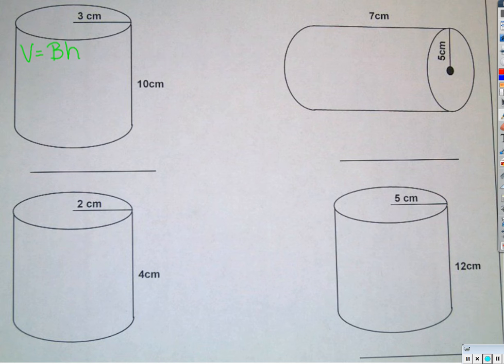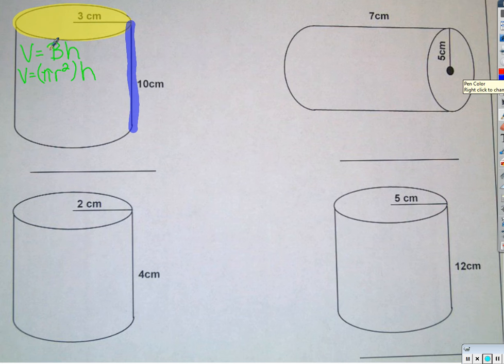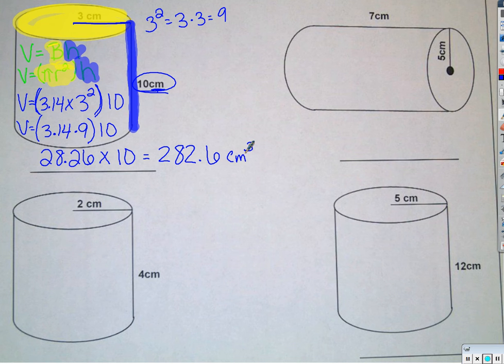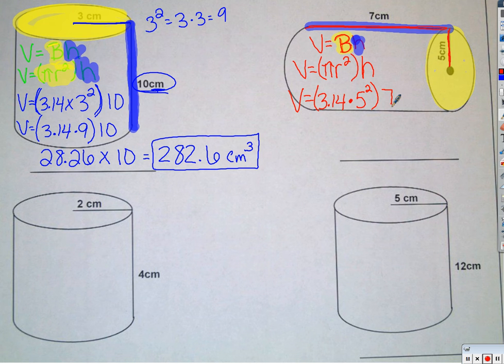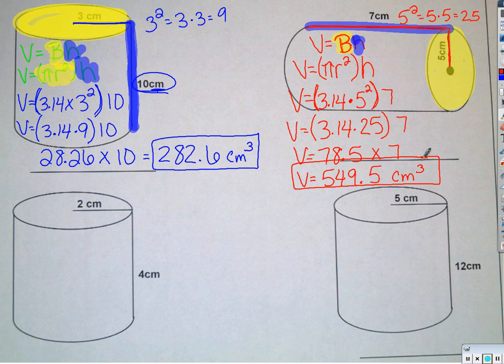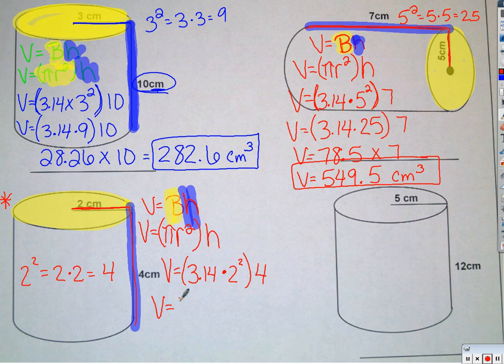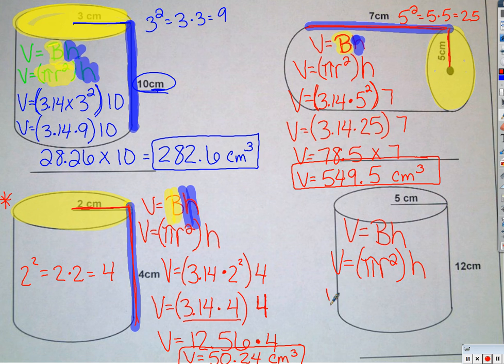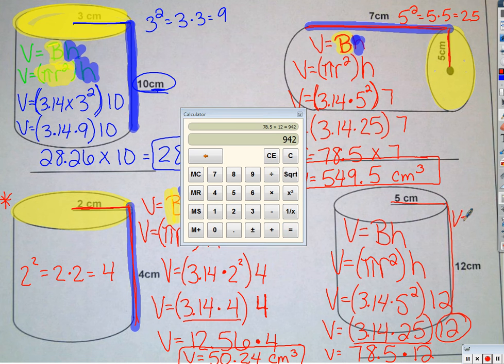Volume of Cylinders